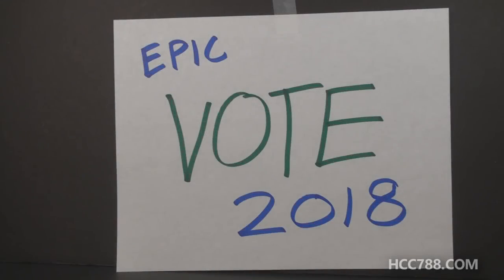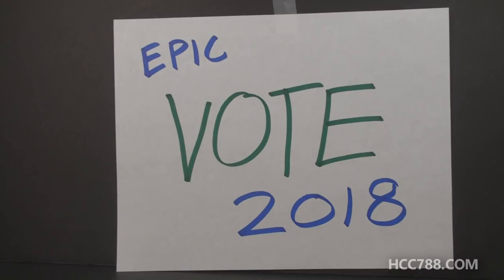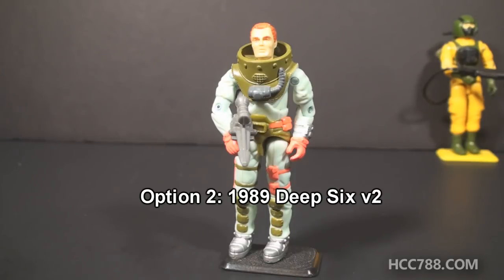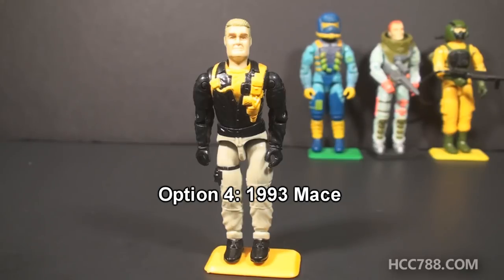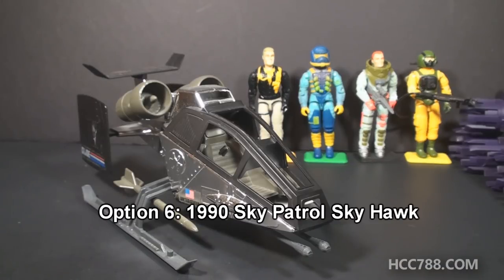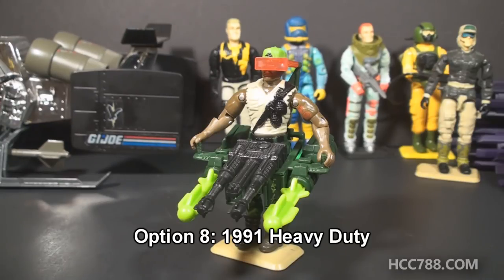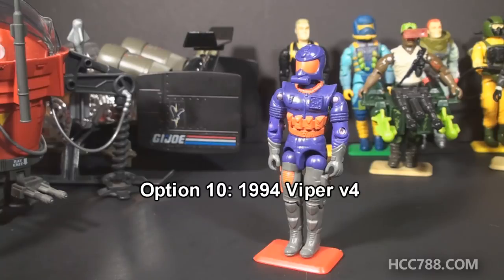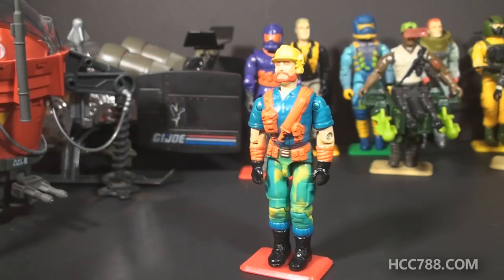HCC788 EPIC Patrons' Choice poll! VOTE NOW!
Visit HCC788.com!